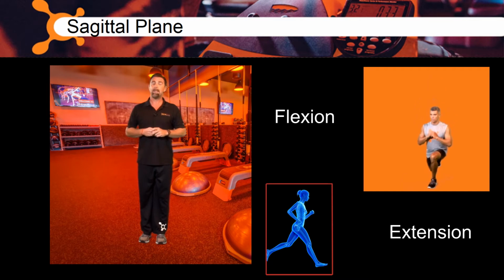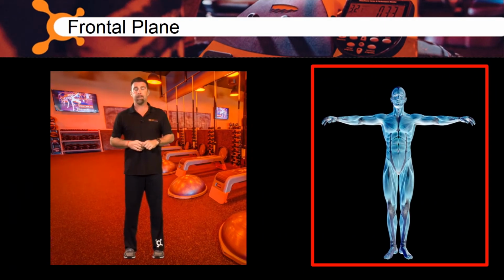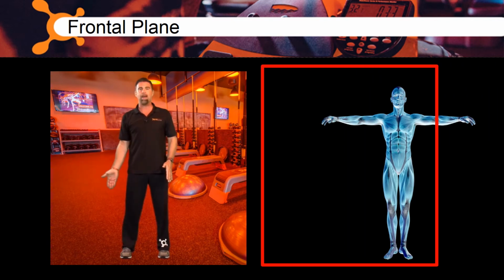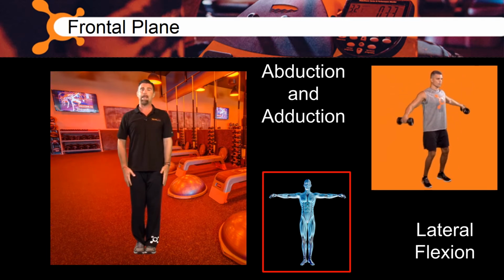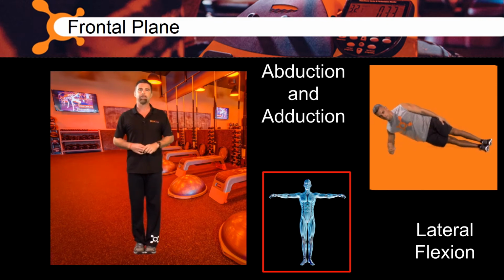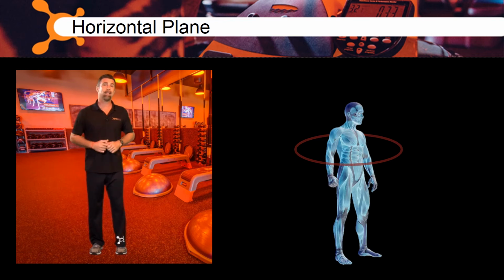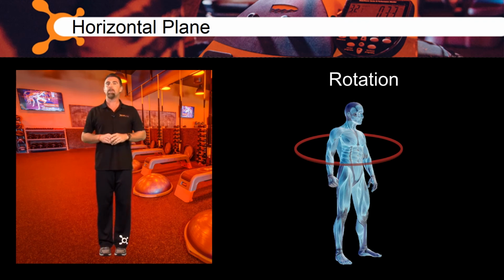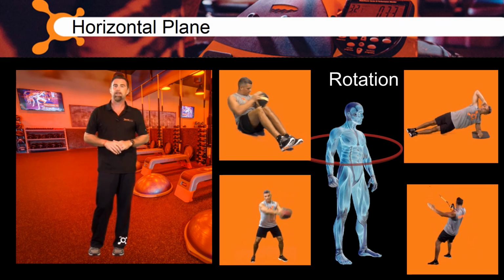Science of Movement 1 12